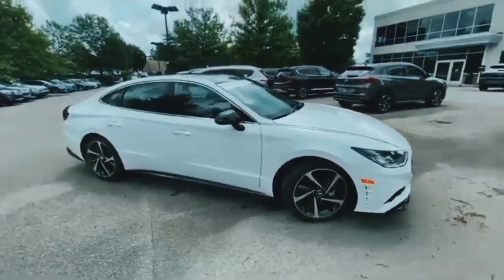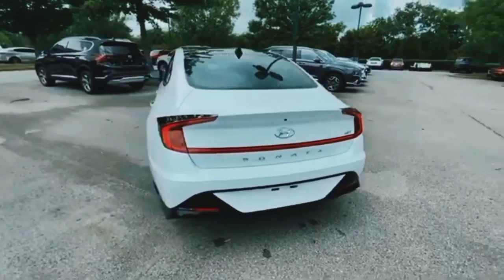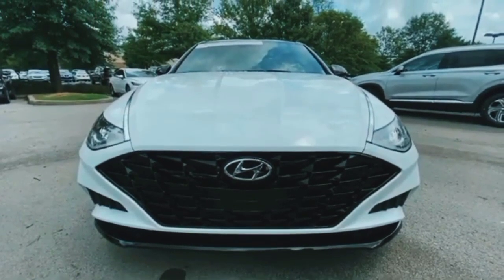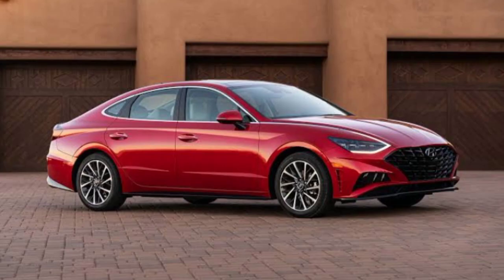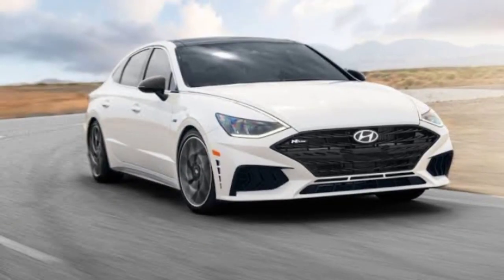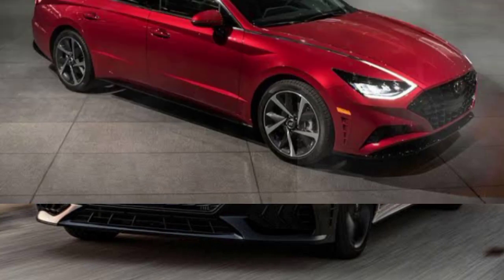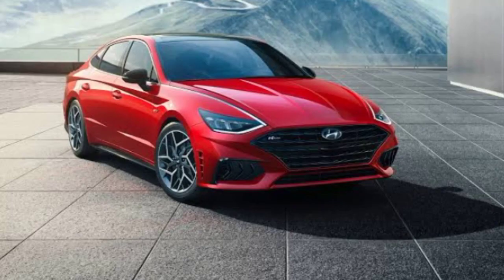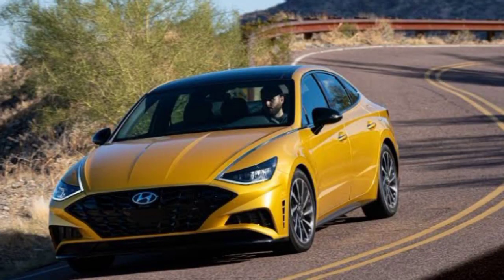Hyundai sonata sel 2023 Price in USA || Sonata sel 2023 full specs, interior, exterior full review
Hyundai sonata sel 2023 price in German
Sonata sel 2023 price in Norway
Sonata sel 2023 interior
Sonata sel 2023 exterior
Sonata sel 2023 full specs
2023 sonata sel plus
2023 sonata sel
2023 sonata
2023 sel